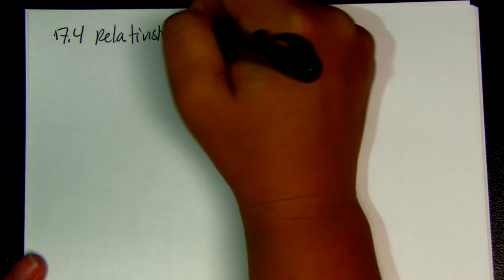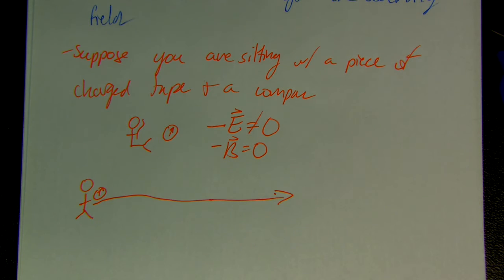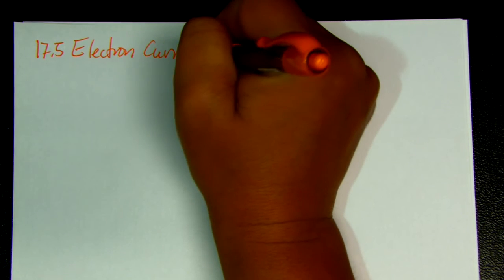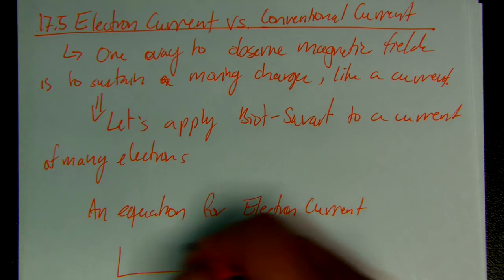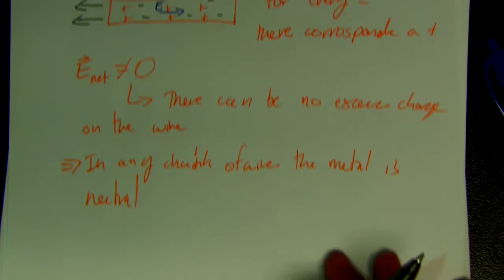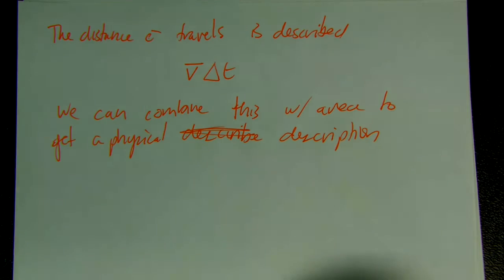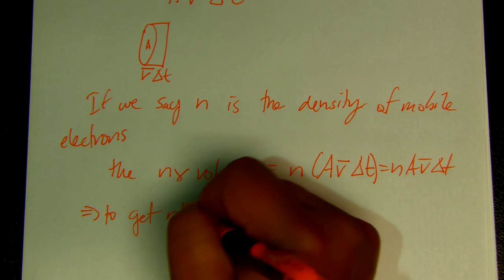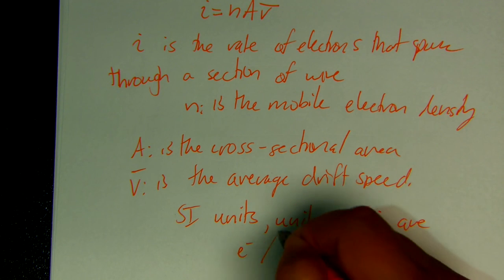NWC Physics 2: 17.4-17.5 (part 1)